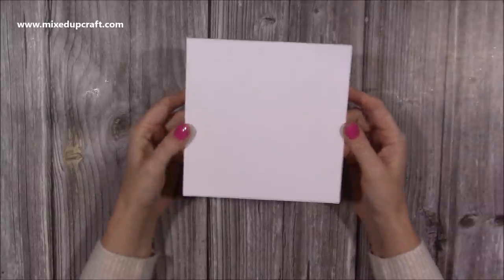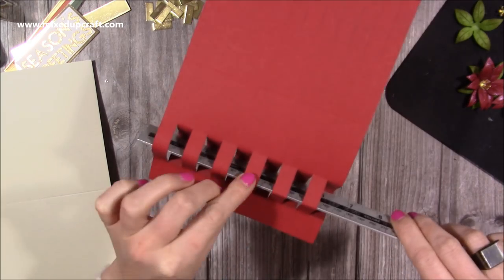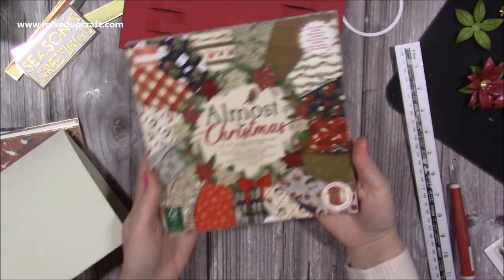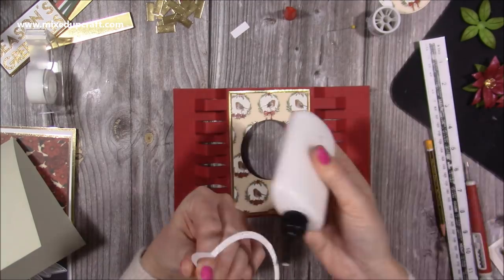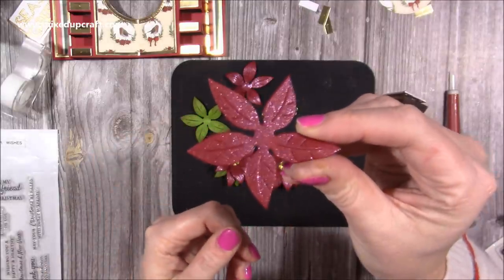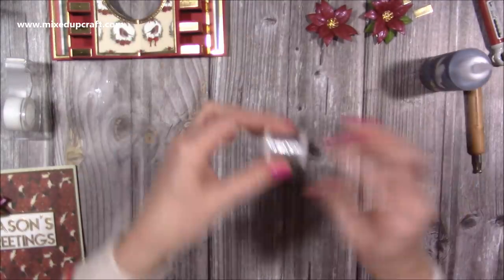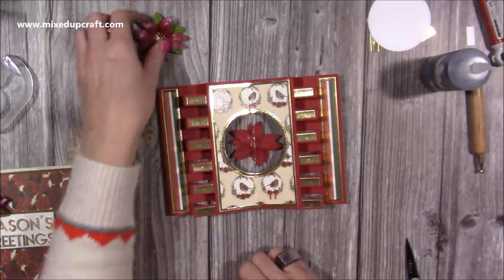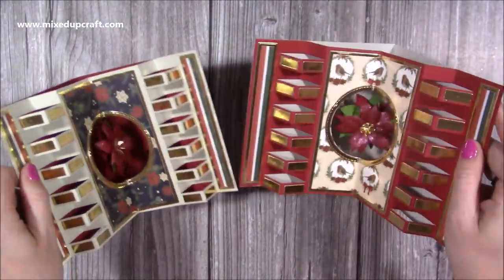Spinning Tower Card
6 X 6 Tower Dies
For all my crafting supplies visit...
Craft Stash
Collall Glue
My Purple Scoreboard by Hunkydory.

Sam